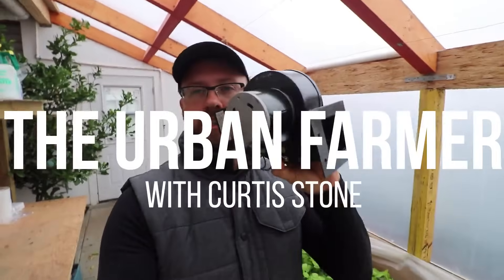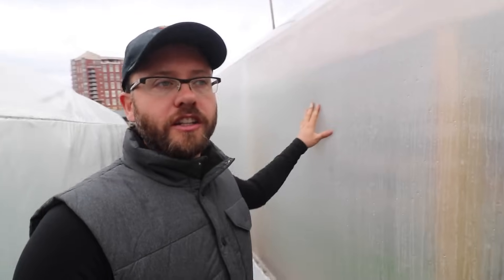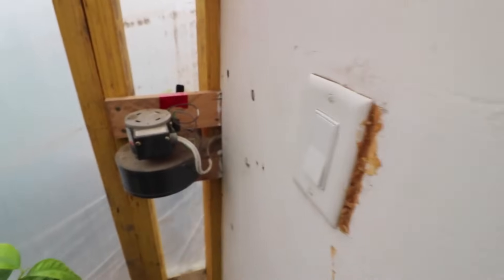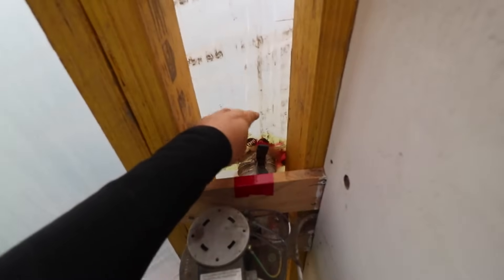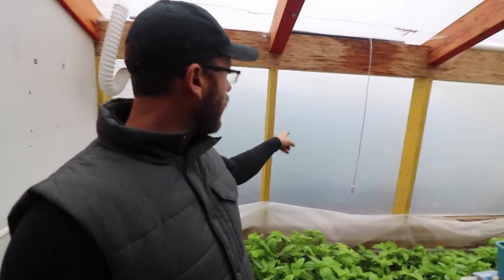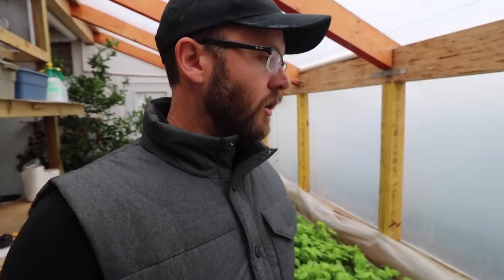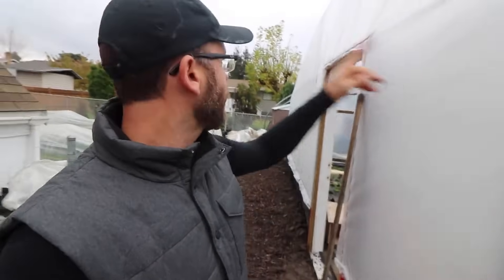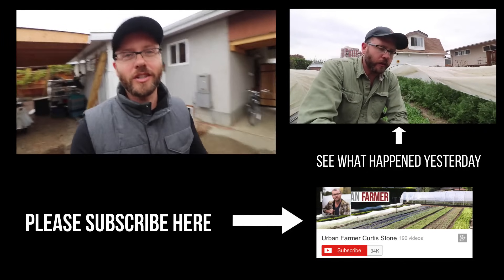How Double Layer Greenhouses Supercharge Your Growing Potential!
Greenhouses are revolutionizing the world of agriculture, and double layer greenhouses take it to the next level. Join Curtis Stone as he guides you through the intricacies of how double layer greenhouses work, exploring their unique features and benefits.